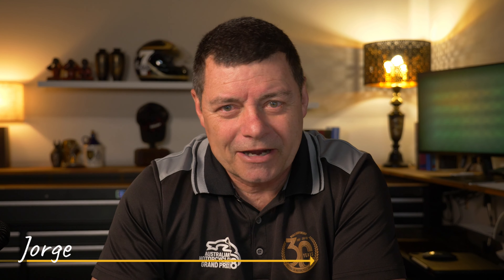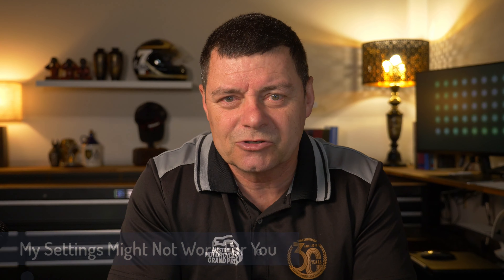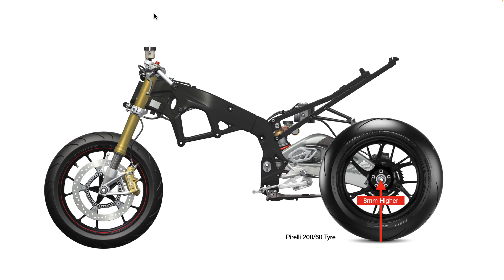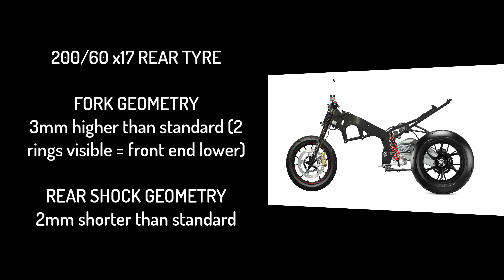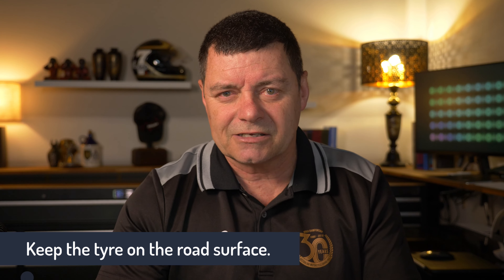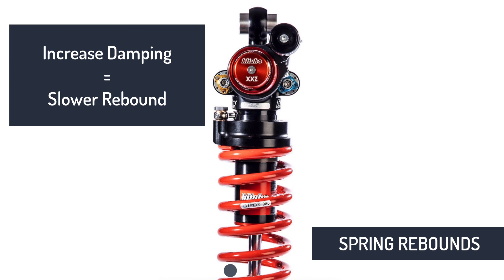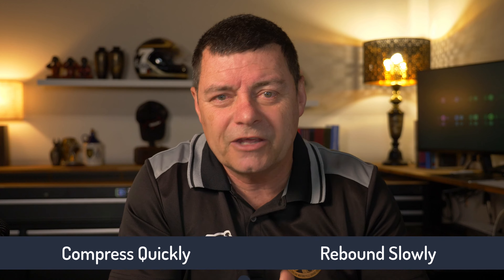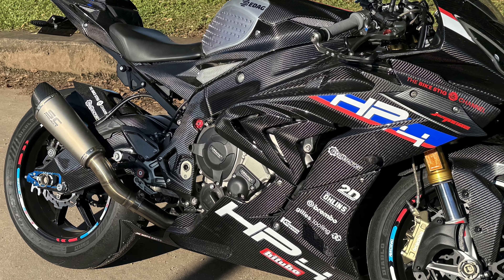Suspension Part 5 - Set Up and Review Bitubo Race Suspension for Street Riding - BMW S1000RR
Suspension Part 5 of this 8 video series - What settings did we end up with on the Bitubo Race Suspension on this bike, the 2015/2016 BMW S1000RR, the million dollar question.
Well before you take a look, remember that these are my settings for my bike and they may not suit you. If you have a similar bike and the same Bitubo suspension components, then this might be a reasonable starting point. And one final thing, always seek advice from the experts like I did.
That said, these are the final street settings I settled on that covers geometry as well as damping and preload.

TYRES
Front 120/70 x17
Rear 200/60 x17

FORK GEOMETRY
3mm higher than standard (2 rings visible = front end lower)

FRONT PRELOAD
4 turns in from full out
Static SAG = 28mm
Rider SAG = 38mm

FRONT DAMPING
Compression = 12 clicks out
Rebound =  10 clicks out

REAR SHOCK GEOMETRY
2mm shorter than standard

REAR PRELOAD
5 turns in from full out
Static SAG = 16mm
Rider SAG = 30mm

REAR DAMPING
Low Speed Compression = 14 clicks out
Hi Speed Compression = 18 clicks out
Low Speed Rebound = 10 clicks out
Hi Speed Rebound = 10 clicks in

Check out Joe Salter and his work at Ride Dynamics on the Gold Coast in Queensland, Australia, by visiting his website and social media pages here:

LICENSING
All music in this video is used under license from Artlist - #248442